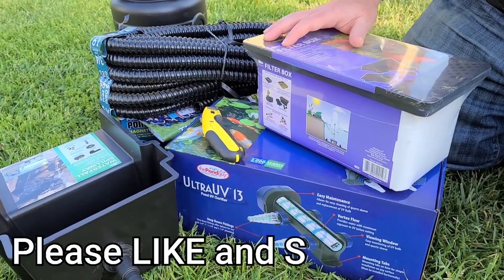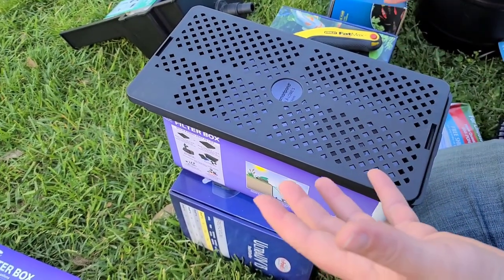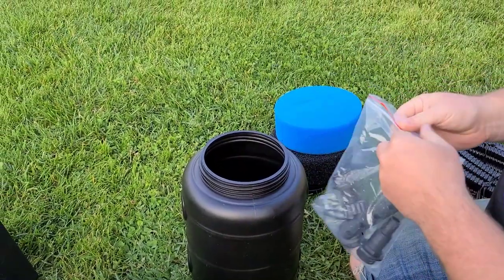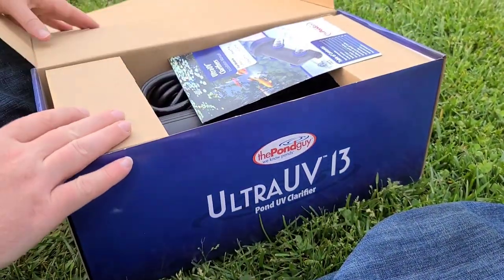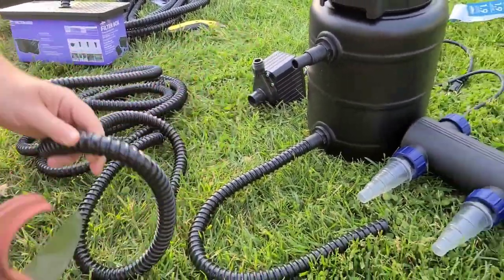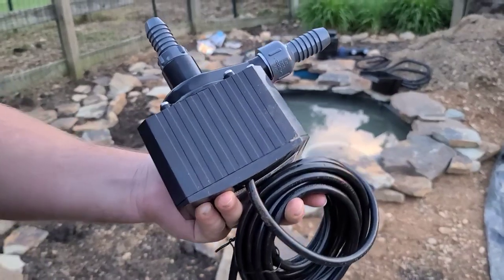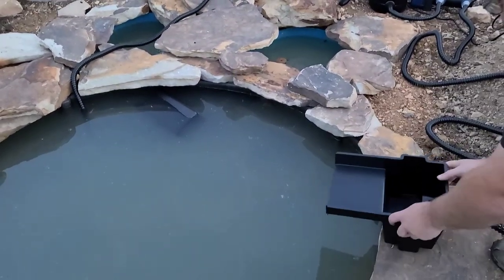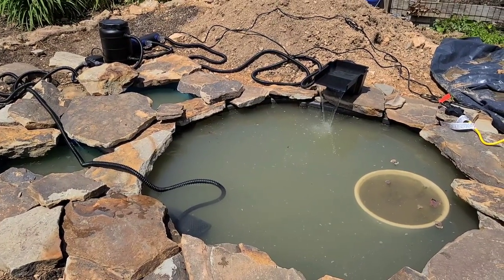DIY Installing Pond Pump, Filter & Waterfall | Making Lotus Pond With Water Basin & Buckets Update